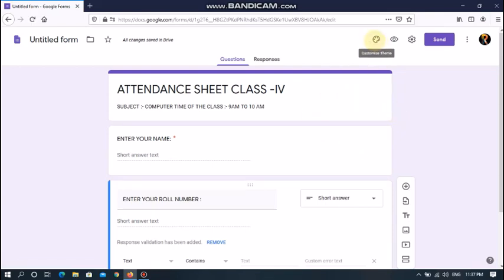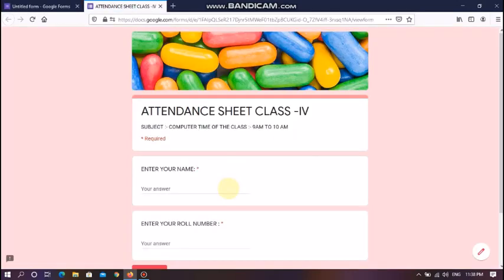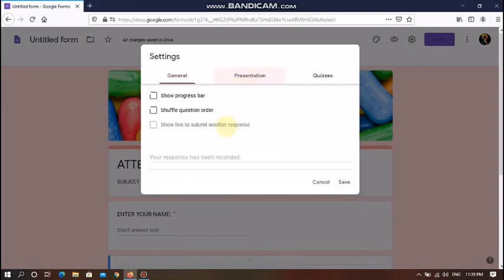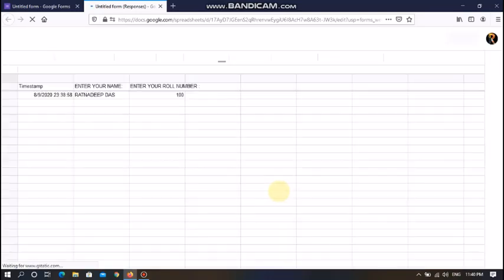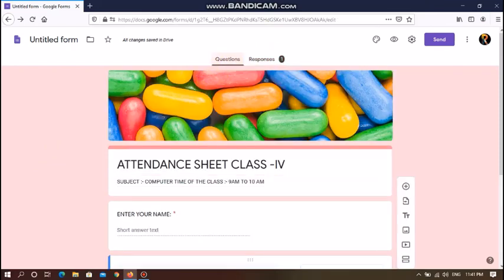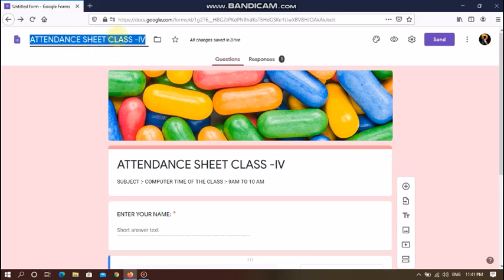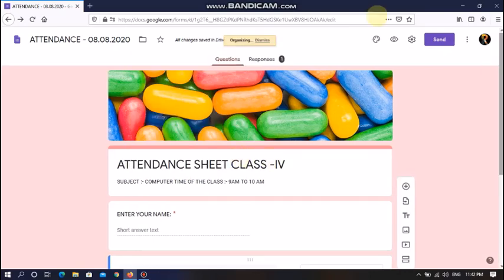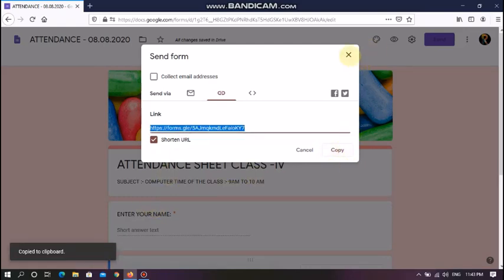CREATING ATTENDANCE SHEET ONLINE IN GOOGLE FORM